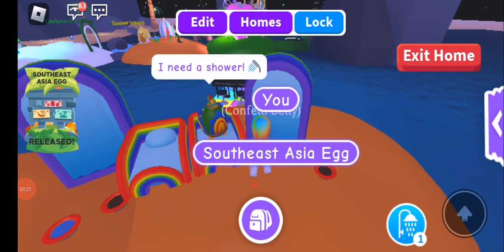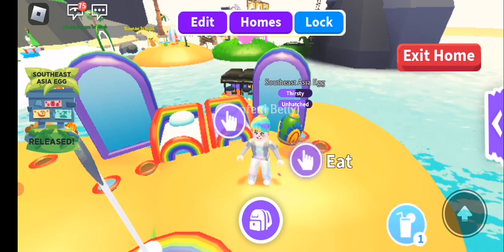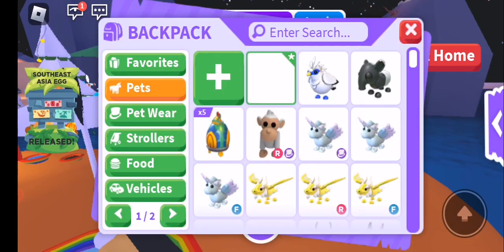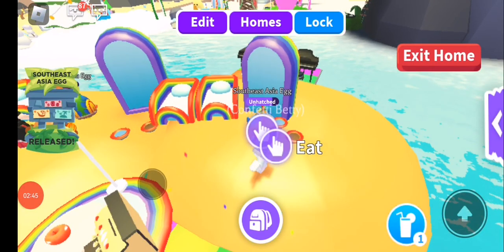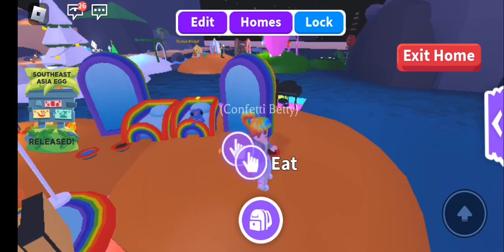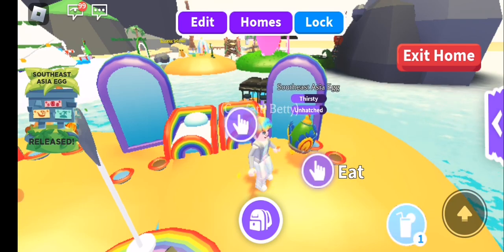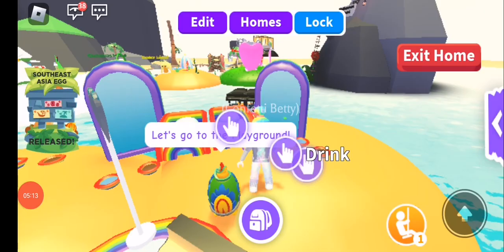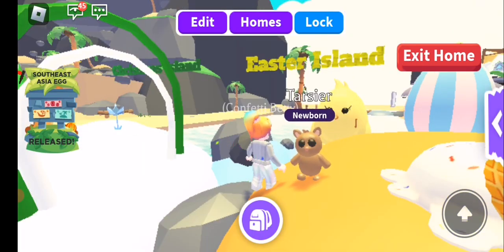Hatching 10 of the new Southeast Asia egg in Adopt me. See the new pets! What will be found?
Adopt me hatching fun. NEW SOUTH ASIA EGG. Hatching 10 new eggs. What pets will be found?